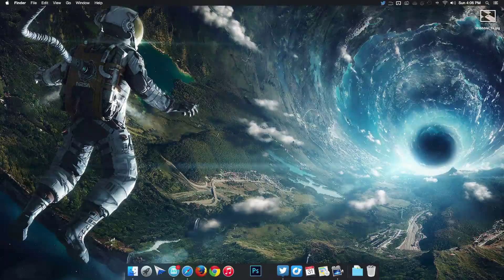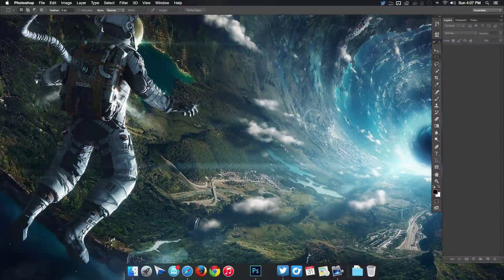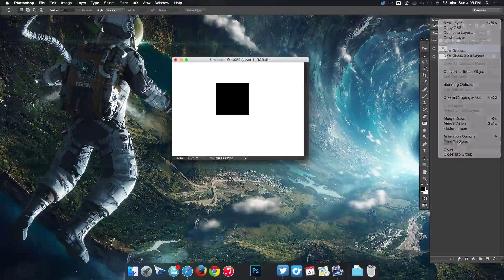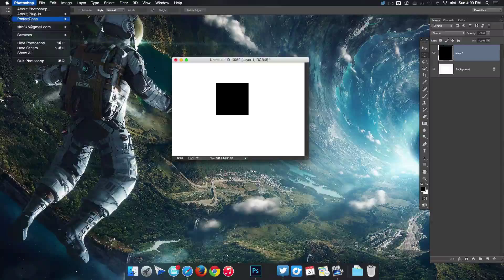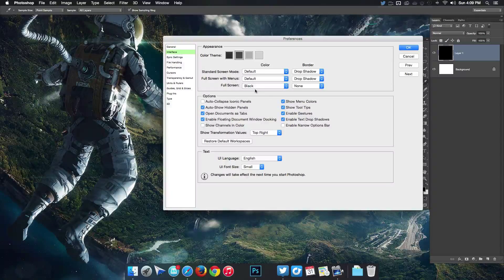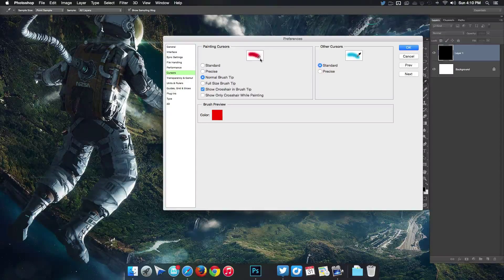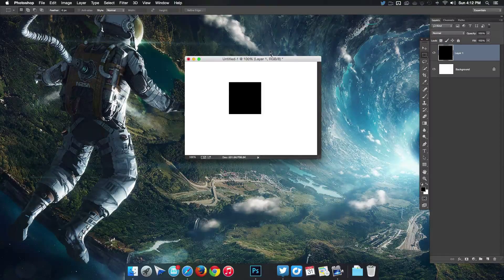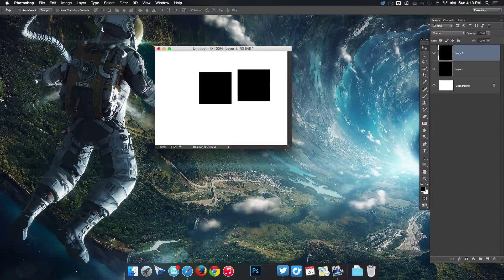Adobe Photoshop - Performance Settings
In this video we change the default Photoshop settings in order to increase performance and to speed up our workflow.